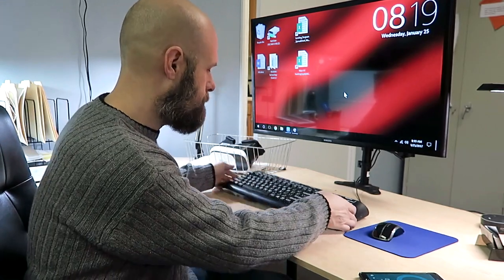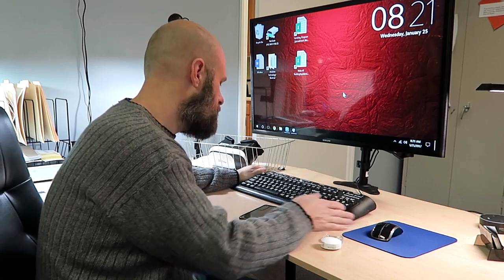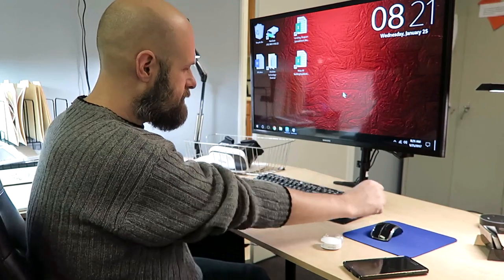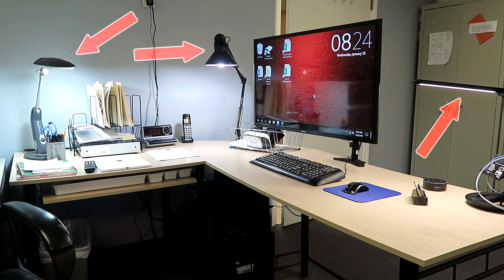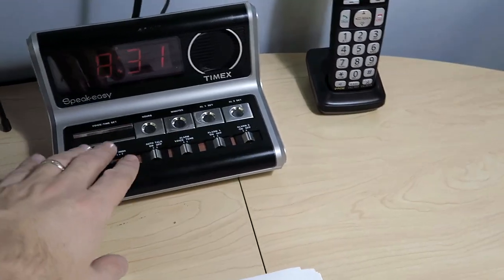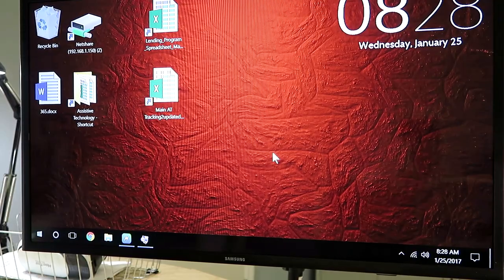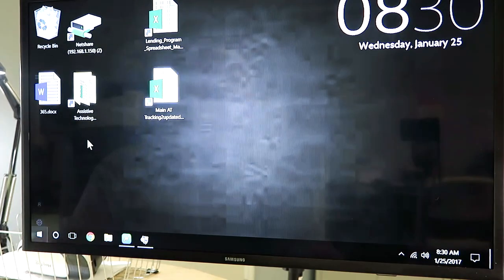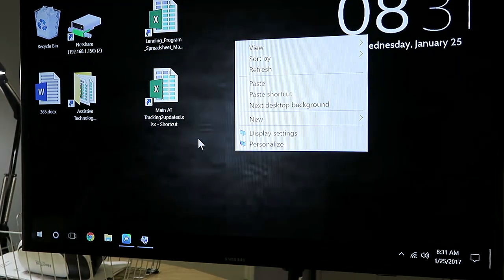My Computer Setup - Work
In this video I show off my computer set up at work. This includes monitor, keyboard, and computer.

***Welcome to The Blind Spot!***

It's where we discuss the good, the bad, and the often annoying aspects of living with low vision.  Here you can find videos about assistive technology, helpful tips and tricks and the dos and don'ts of low vision etiquette. All shared with a positive attitude and lots of laughs.

~ Stargardts Facebook Pages ~